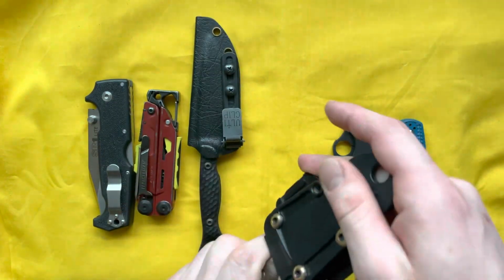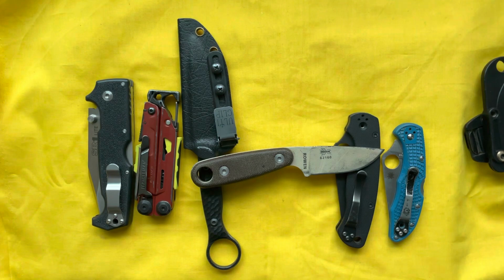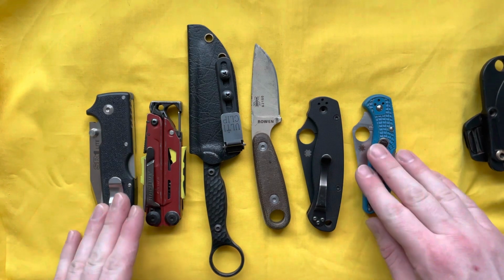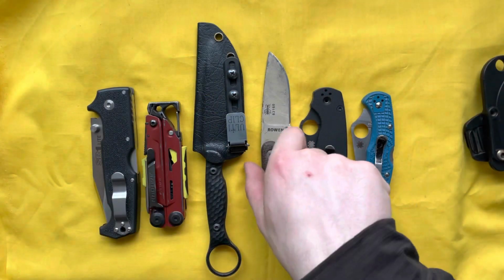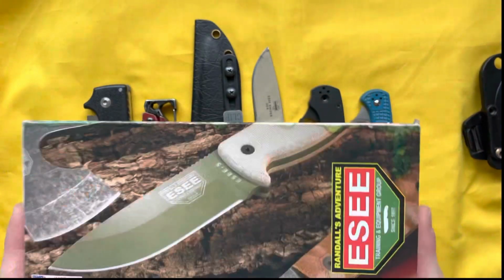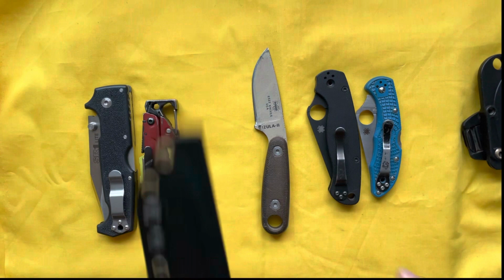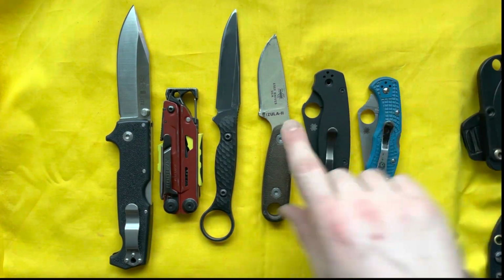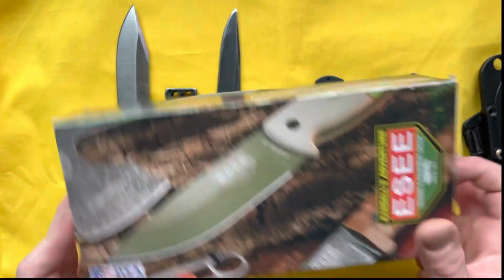K.O.T.W. Episode 13: IZULA 2 GAW Winner Confirmed | The Izula 2 Is Flat Out THE BEST EDC Fixed Blade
Every week in Knife Of The Week I discuss which knives I carried and which ones got used.

This series gives you a weekly insight to how my EDC evolved over time as I test different knives and different carry options.